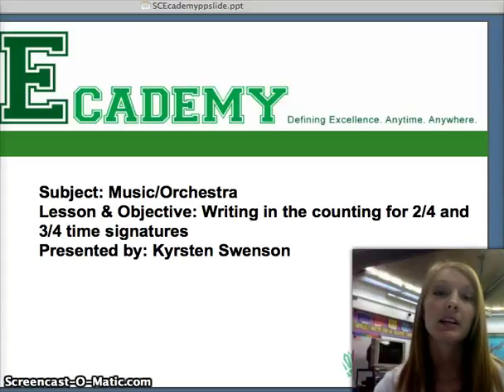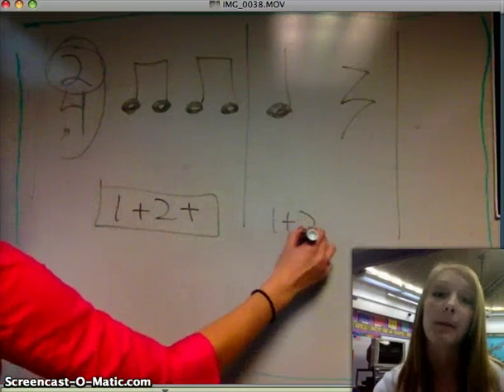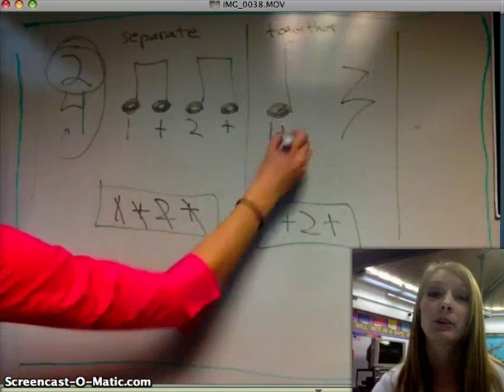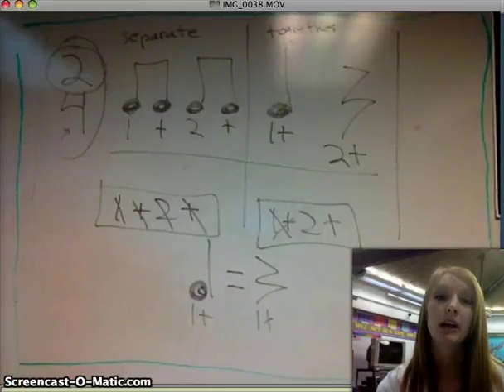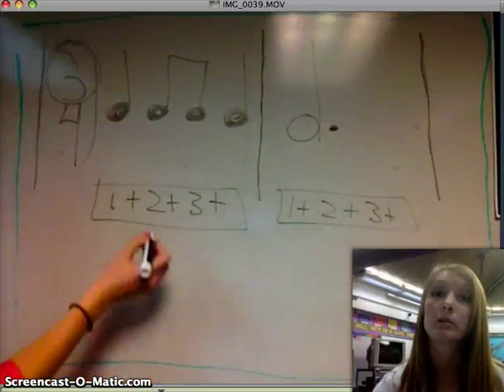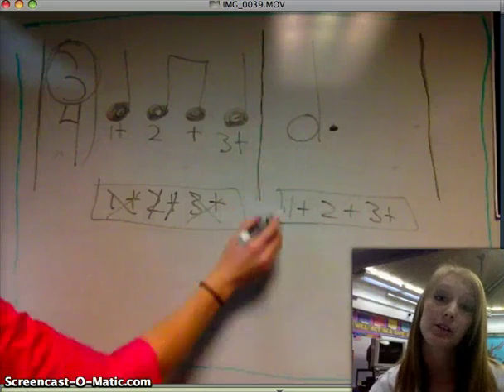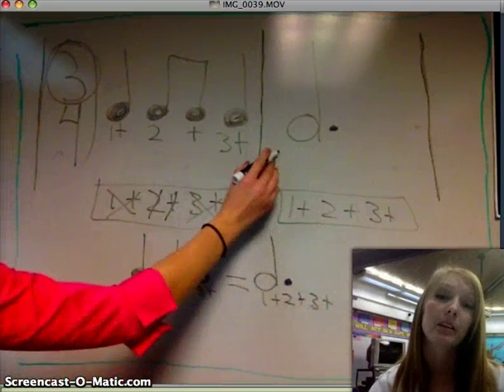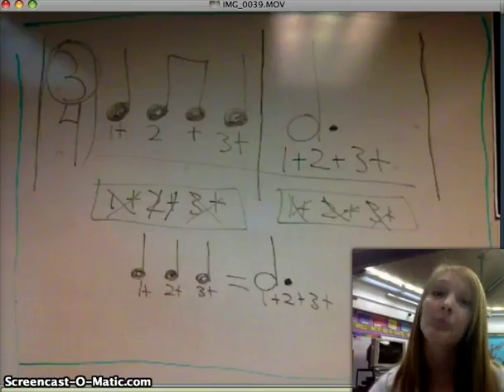How to write in counting, part 2: 2/4 and 3/4 time signatures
2/4 and 3/4 time signatures